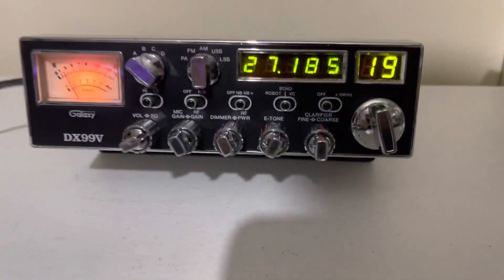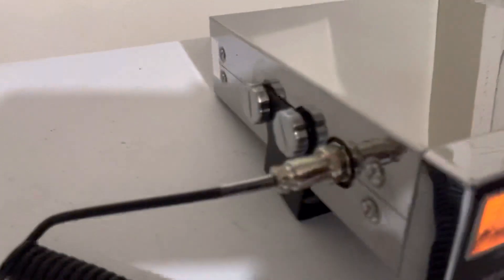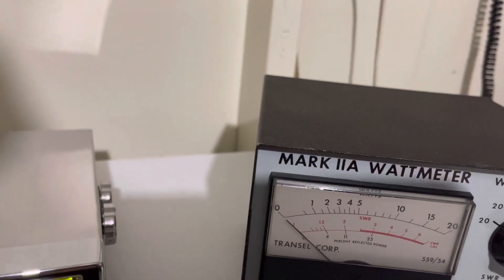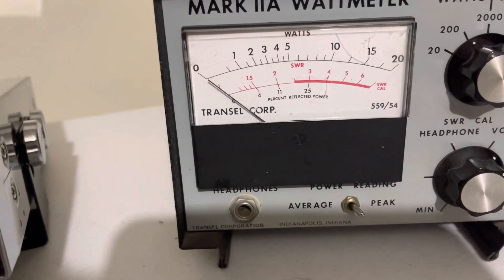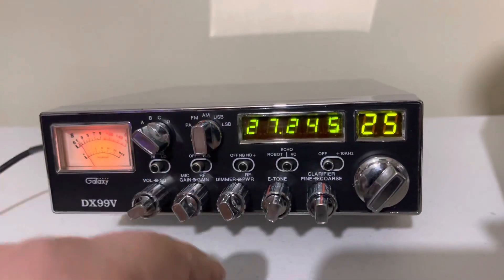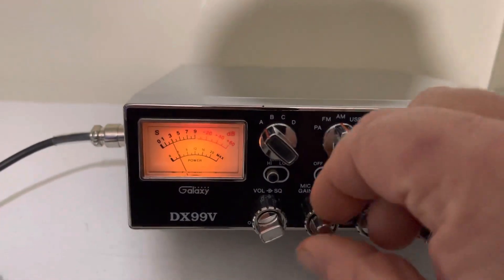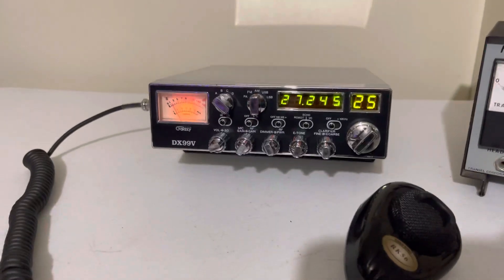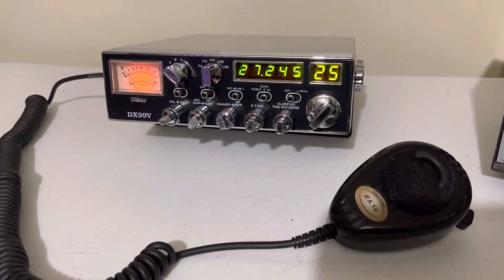GALAXY DX99V CB RADIO